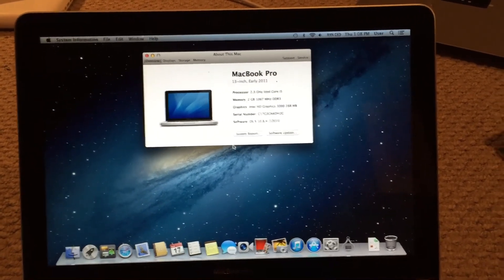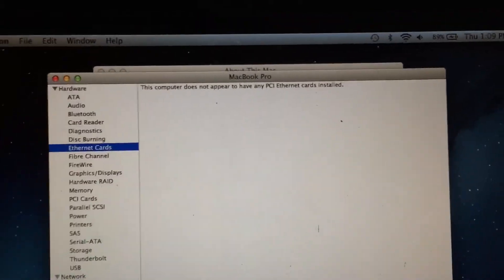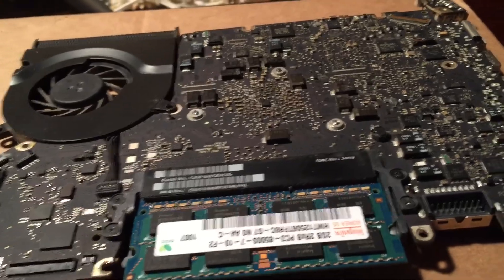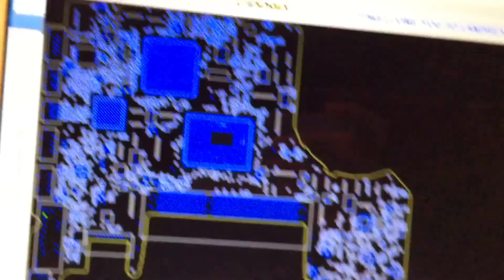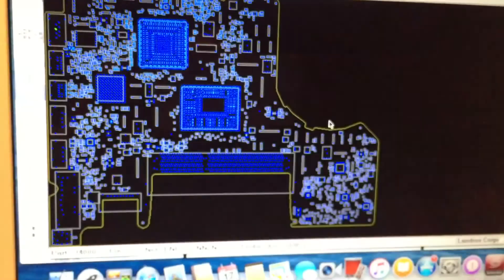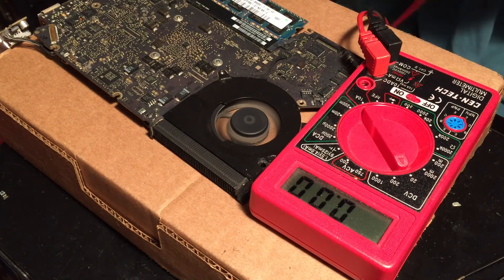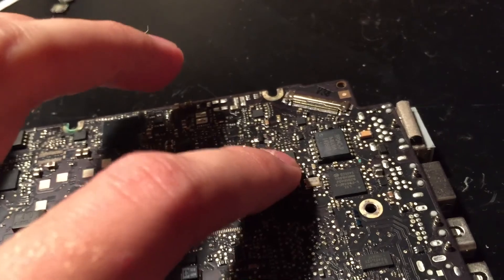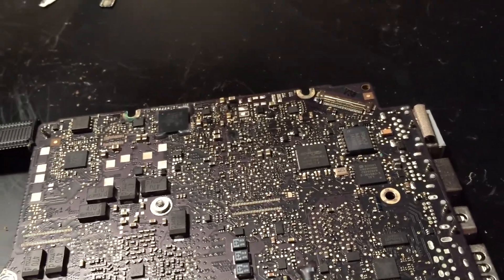Early-2011 13" MacBook Pro Ethernet Controller Repair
In this video, I repair a faulty Ethernet and SD card reader on an Early-2011 13" Apple MacBook Pro. The issue turned out to be a faulty Ethernet controller IC, and replacing it with a good one from a dead board restored Ethernet and SD card reader functionality.